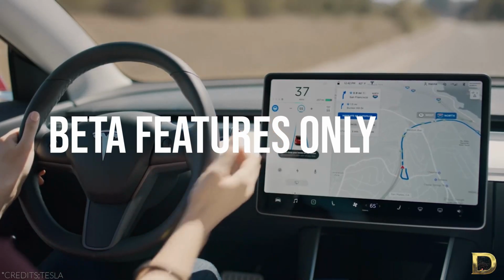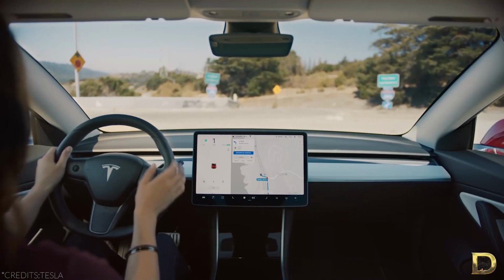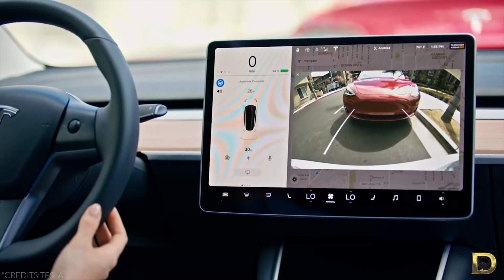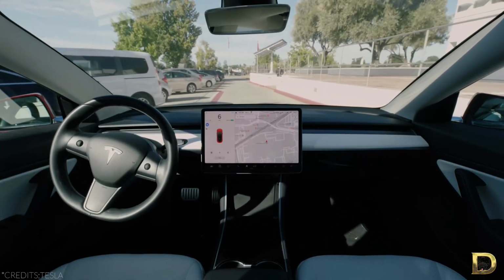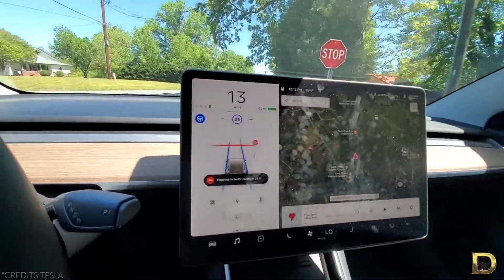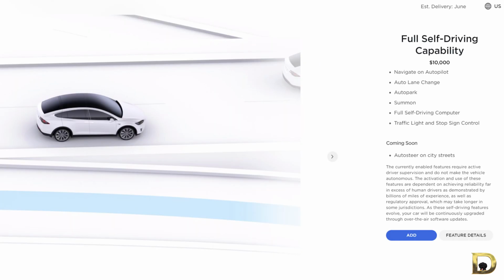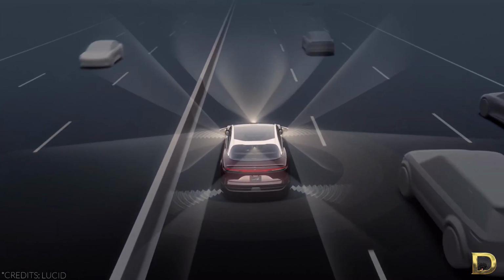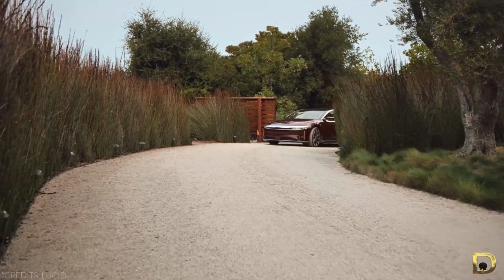Lucid Dream Drive Pro VS. Tesla FSD - In Honor of DELIVERY WEEK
With deliveries this week, we're going to compare Lucid Dream Drive Pro and Tesla's FSD (Full Self Driving) since most of us come from Tesla!
4:51 Lucid Dream Drive